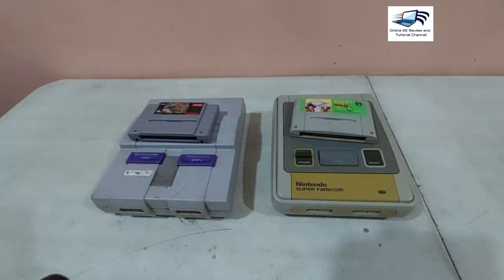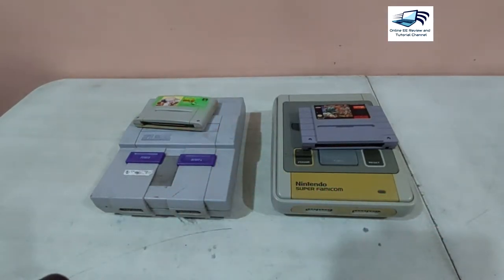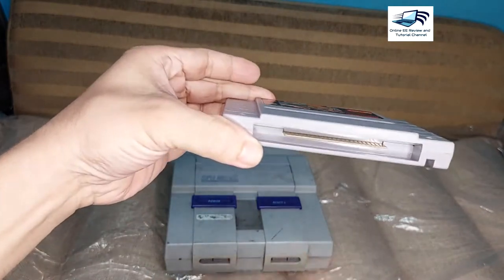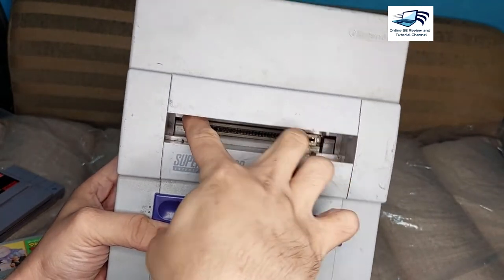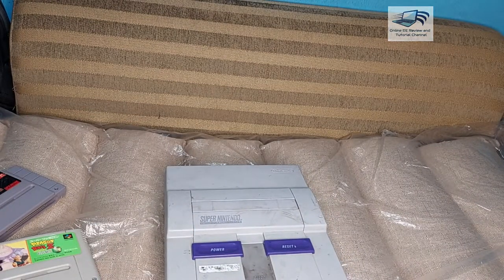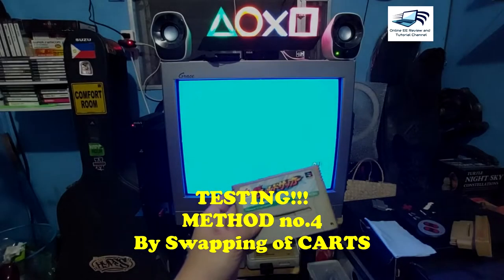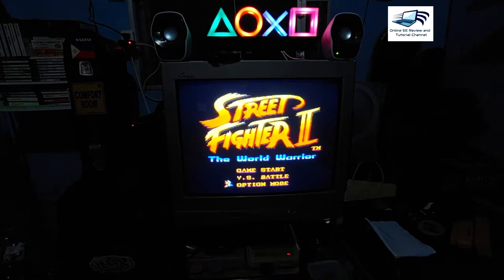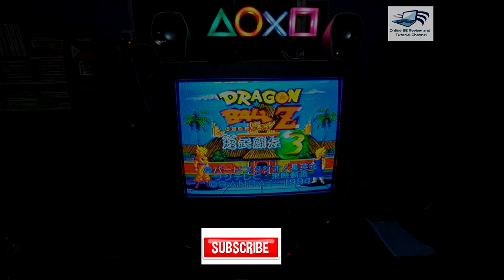How to PLAY SNES to SFC GAME CARTS or Vice Versa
This video presents the methods or ways to PLAY SNES to SFC or SFC to SNES Game Carts.